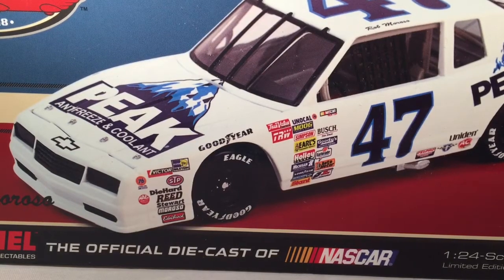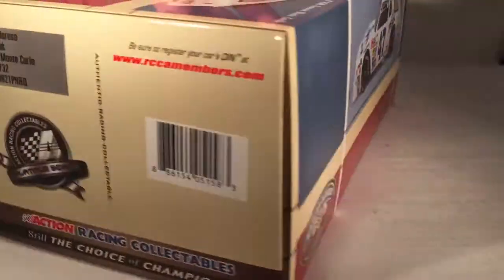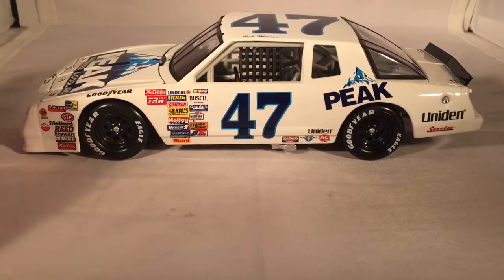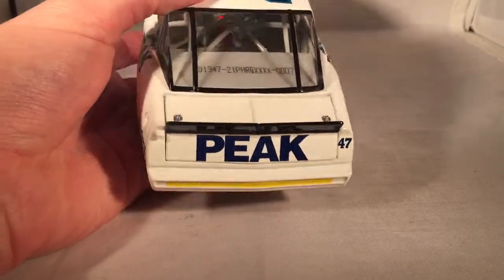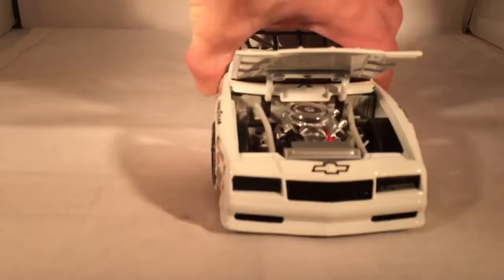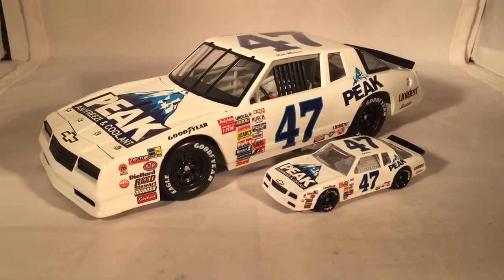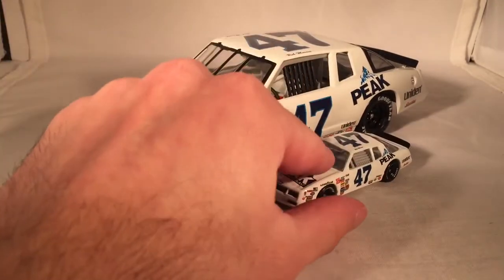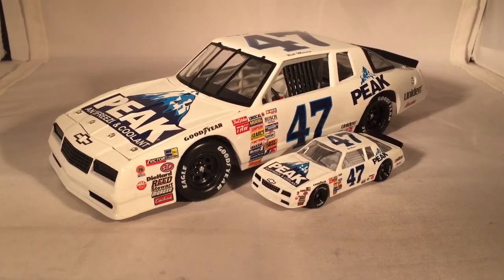Review: 1988 Rob Moroso #47 Peak Antifreeze Chevy Monte Carlo 1/24 NASCAR